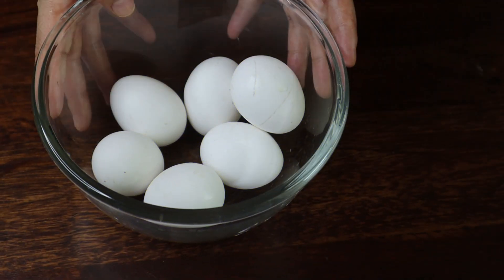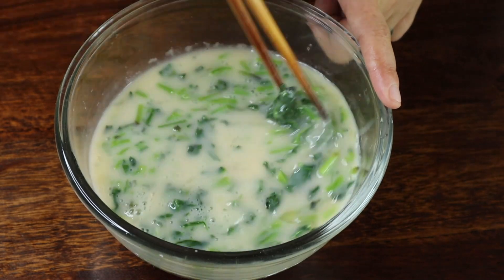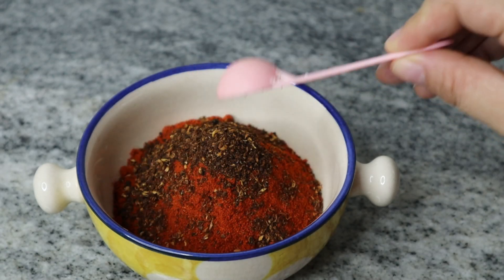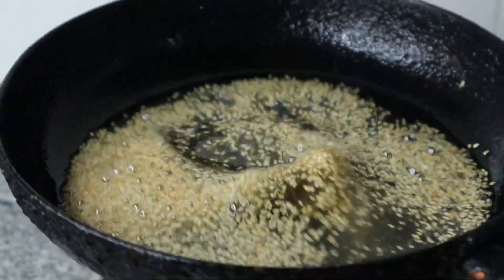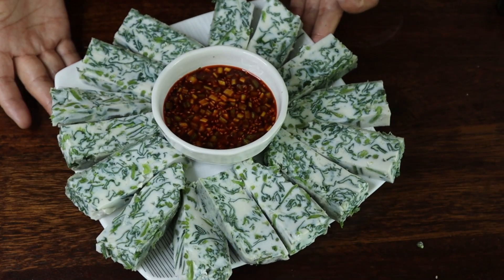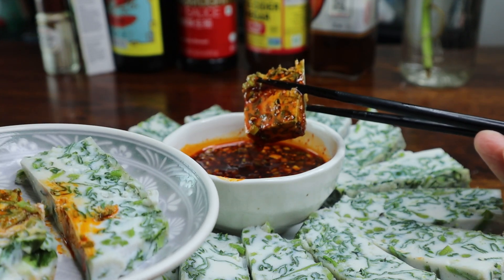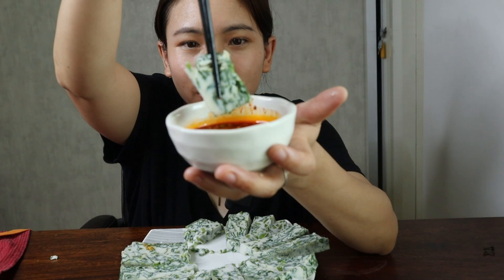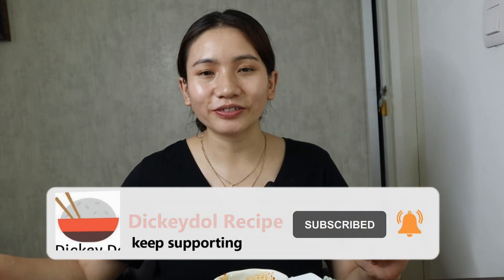Steamed spinach and Eggs Recipe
Hi ,Tashi Delek, Today I am going to show you how to make

Note: If you questions pops up in your mind let me know in comment section.  Stay Safe. Stay Happy.

Ingredients of